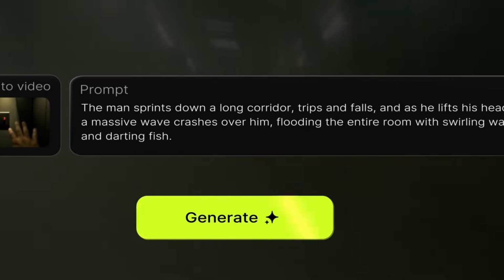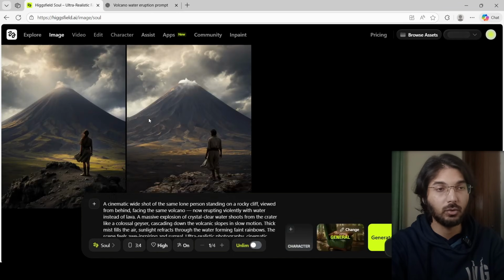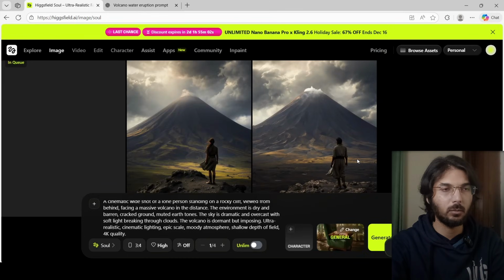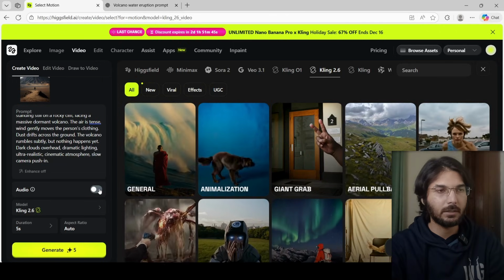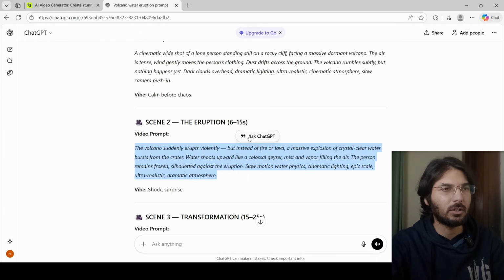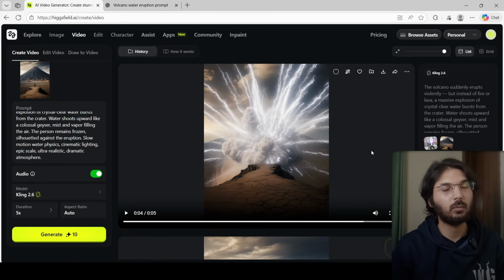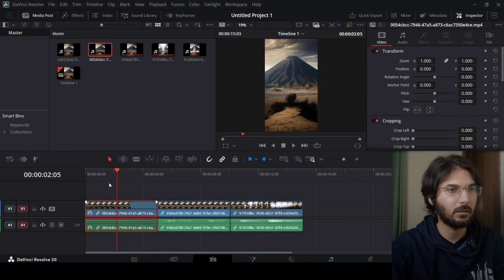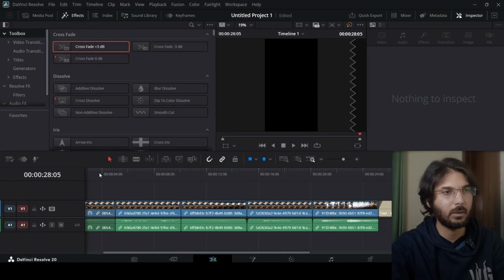Higgsfield Tutorial | AI Video With Built-In Sound?! Kling 2.6 Is Next-Level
AI videos with sound built right in?
Yeah… this changes everything.

In this video, I test Kling 2.6 Audio by Higgsfield and show how its built-in audio takes AI video generation to a whole new level. No separate sound design, no extra tools — just prompt → video → sound.

Higgsfield  is also the Cheapest AI Platform
So if you’re a content creator, filmmaker, or AI enthusiast, this is something you need to see.